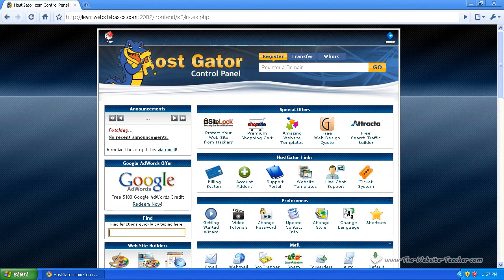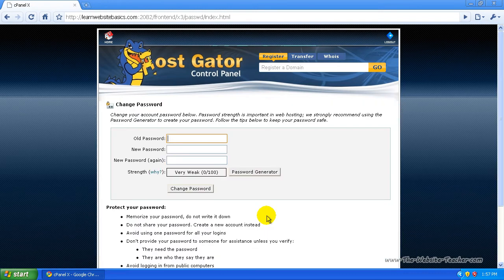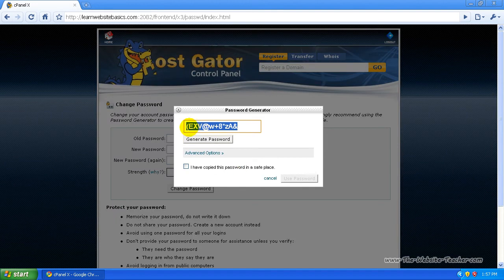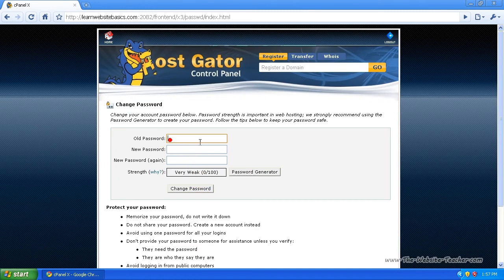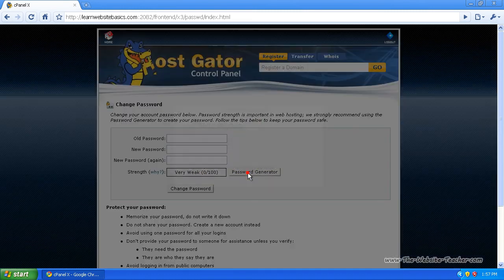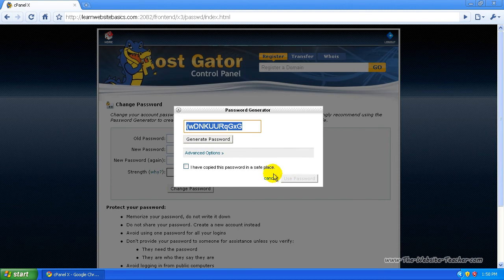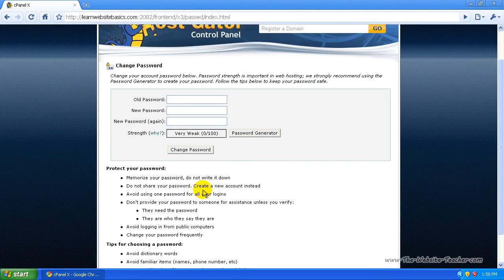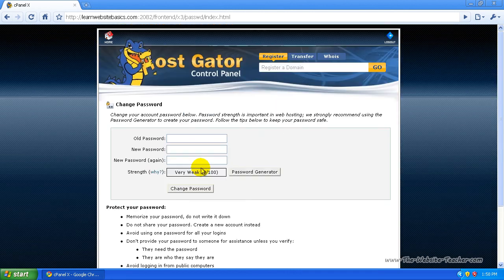How To Change Your CPanel Password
As with any password on the internet you should always make sure it is secure. It is also advised that you change your passwords often, cPanel is no exception, in fact it is more important that you change it often. CPanel is the control panel for you website where you have full control over your website, you don't want someone else getting access to your control panel.

This tutorial will show you how to quickly and easily change your cPanel password.